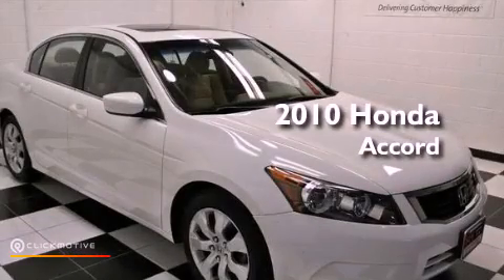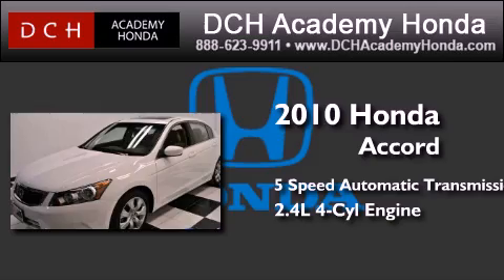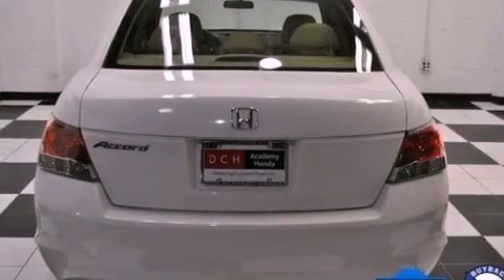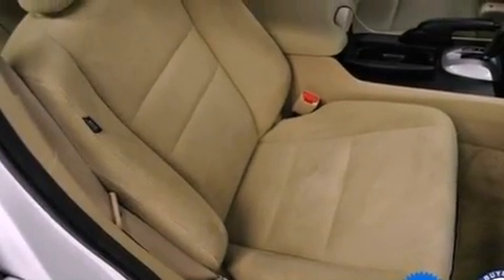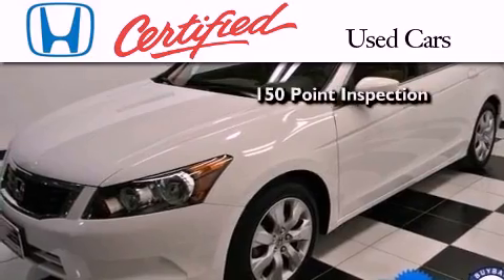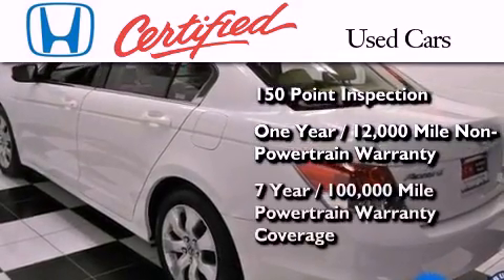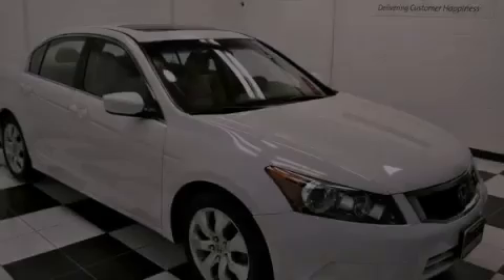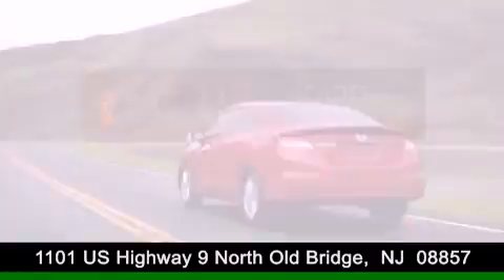2010 Honda Accord Sdn Old Bridge NJ 08857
Year : 2010
 Make : Honda
 Model : Accord Sdn
 Engine : Gas I4 2.4L/144
 Trans . : Automatic
 Exterior : Taffeta White
 Miles : 9,448
 Interior : Ivory
 Stock : AHR1616

 1101 US Highway 9 North